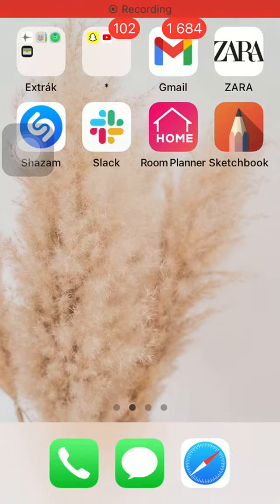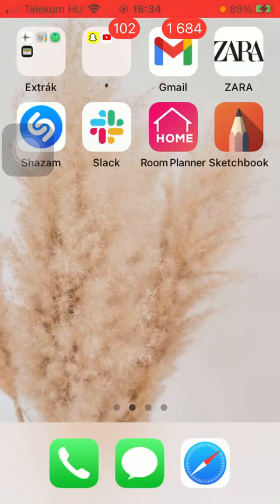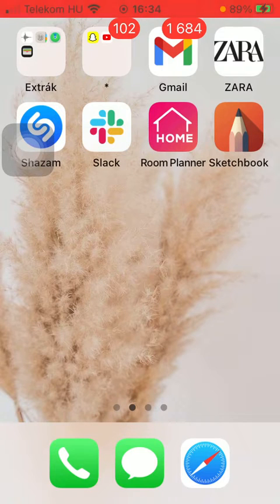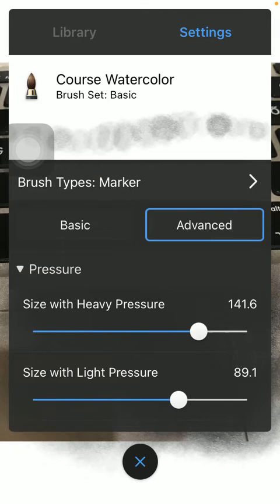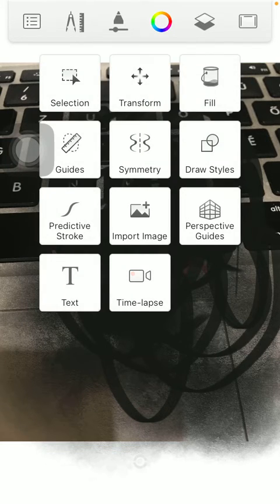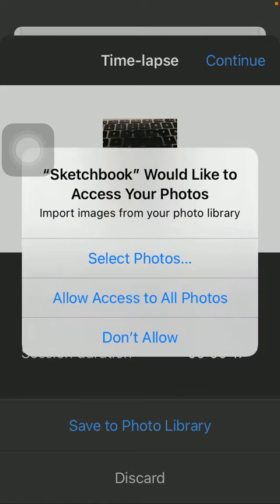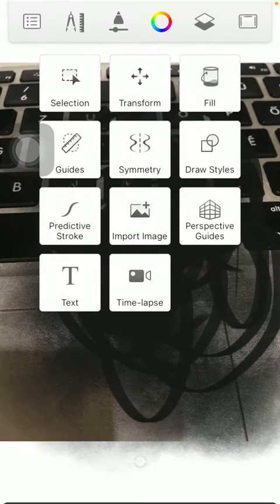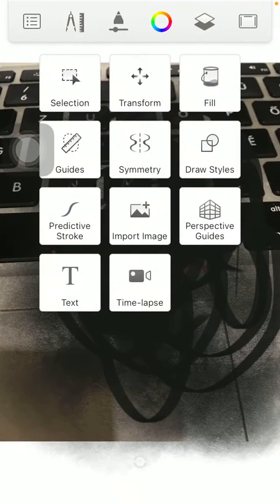How to create a time-lapse on Sketchbook?